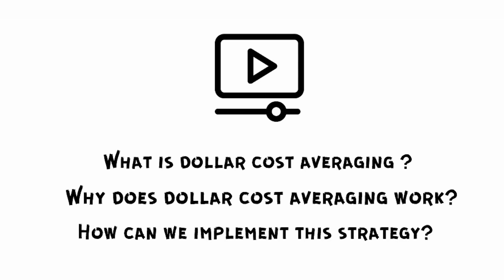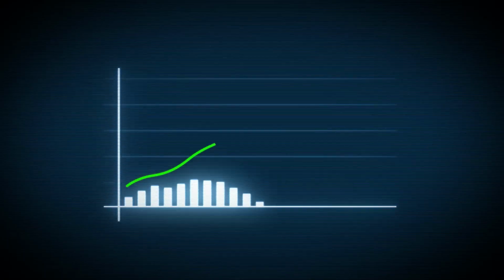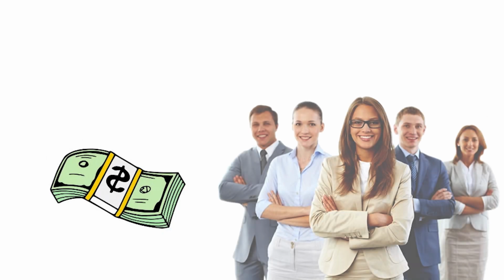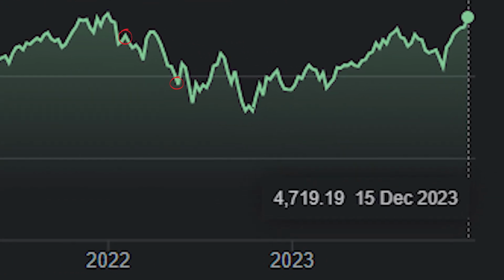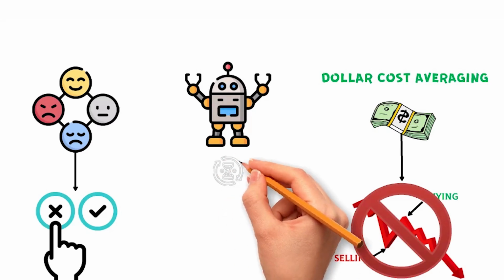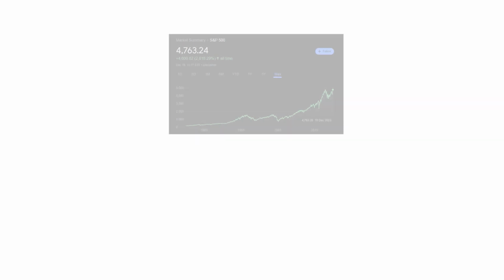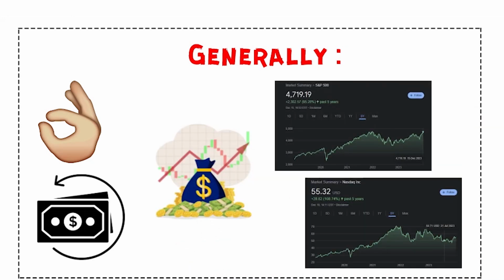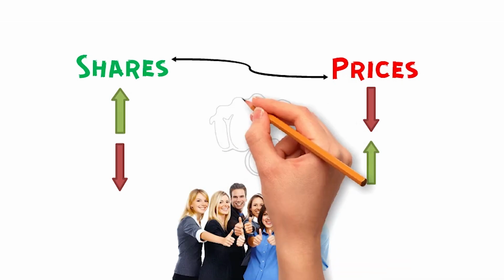What Is Dollar Cost Averaging?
Learn all about dollar cost averaging in this informative video. Find out how this investment strategy works and how it can benefit your portfolio. Perfect for beginners or investors looking to diversify their approach. Start maximizing your investments with dollar cost averaging now!